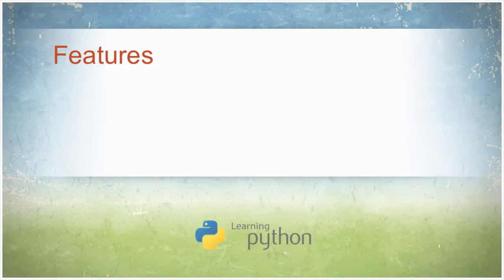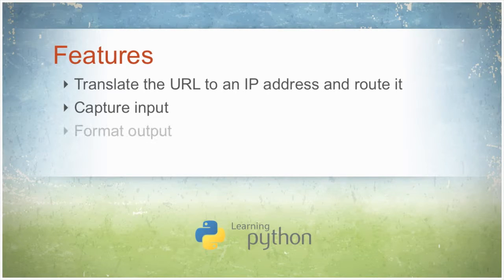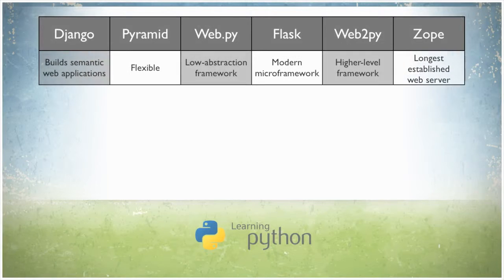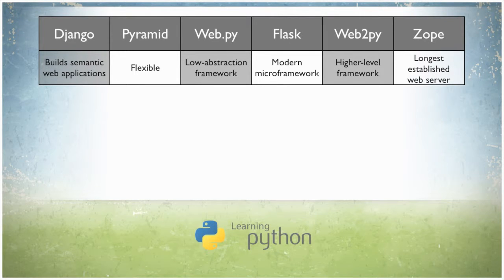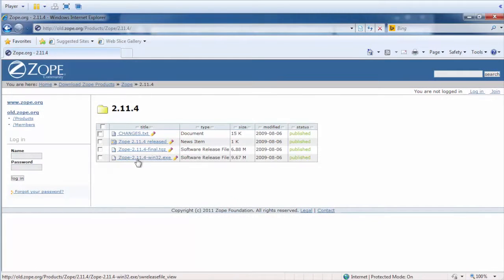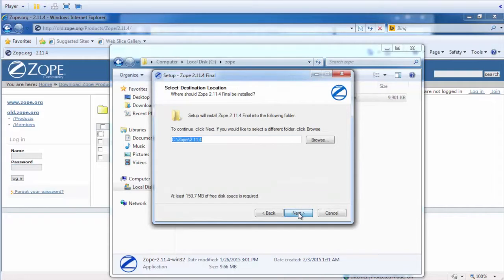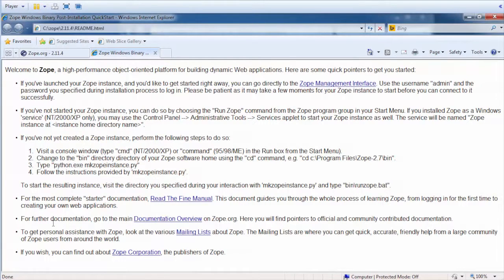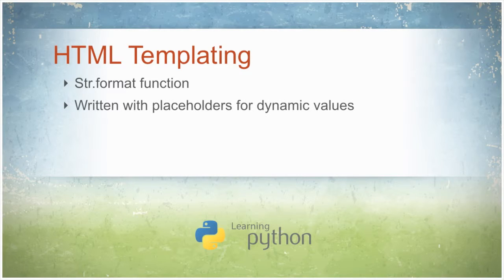Course Promo: Python Frameworks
A framework is a layered structure that tells us what kind of programs should be built and how they would interrelate. Programming frameworks include actual programs. They also specify programming interfaces and offer programming tools. This course offers the students a look at web frameworks, GUI frameworks, and program frameworks that support Python. This course is also paired with several demos giving a real world example of the concepts in action.